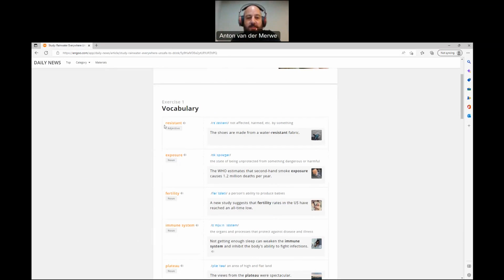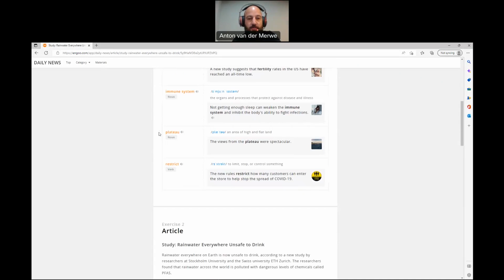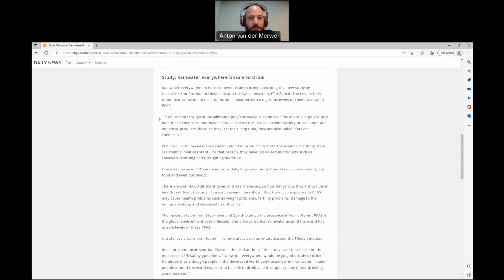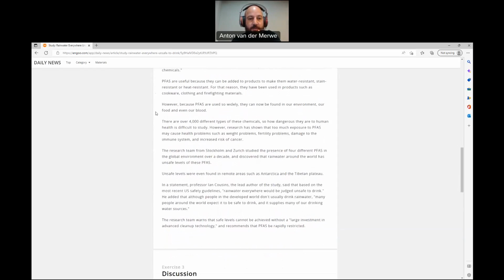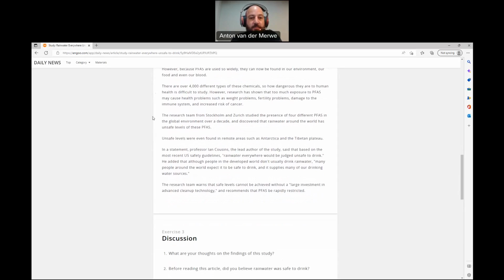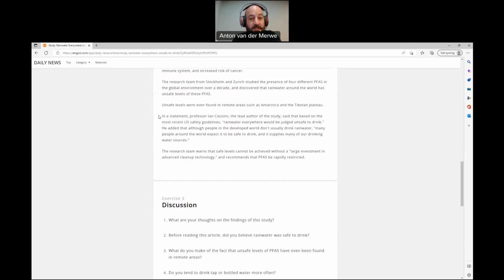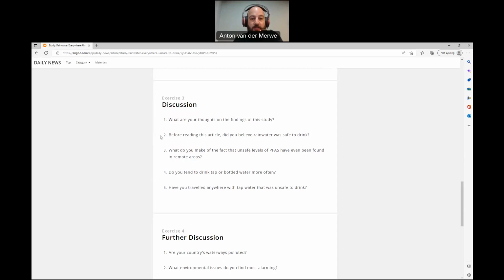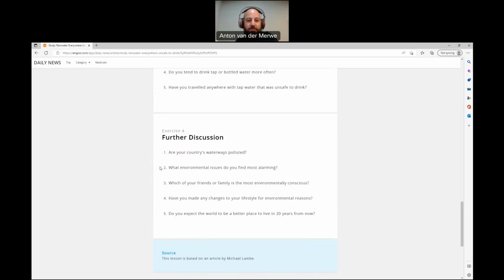English conversation, reading, and vocabulary lesson 8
Here is another English conversation, reading, and vocabulary lesson.

Go and read more articles on Engoo.com